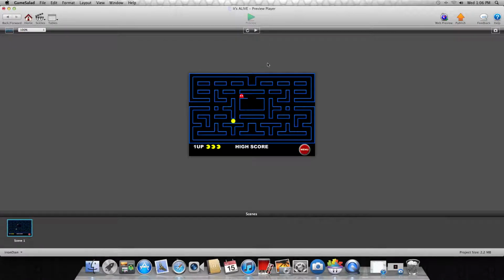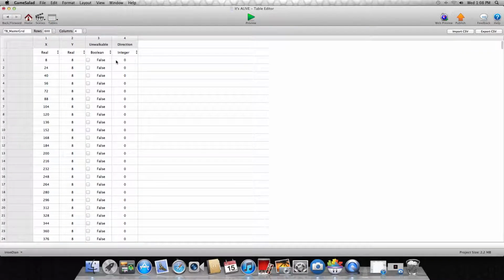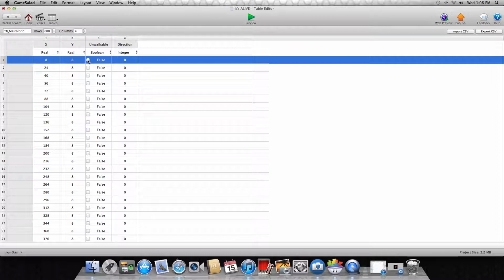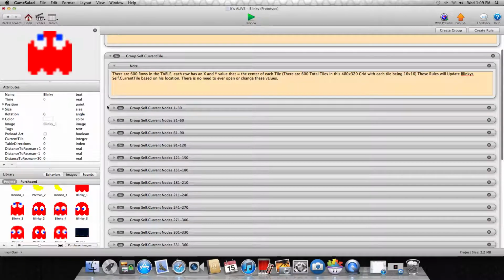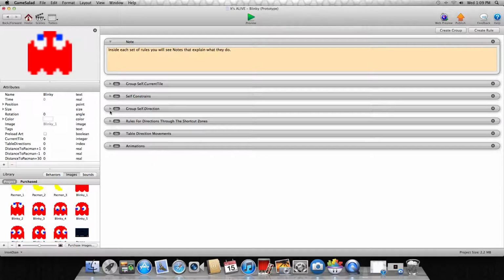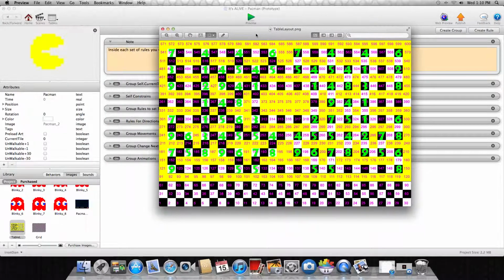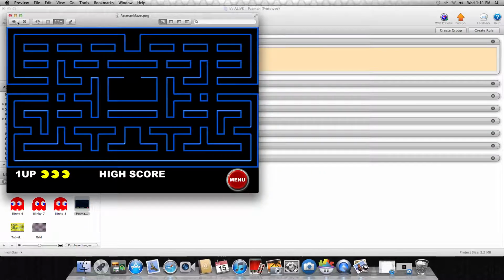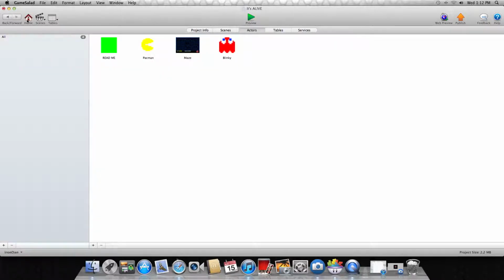It's ALIVE.mov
Pathfinding Algorithm Template for use in GameSalad